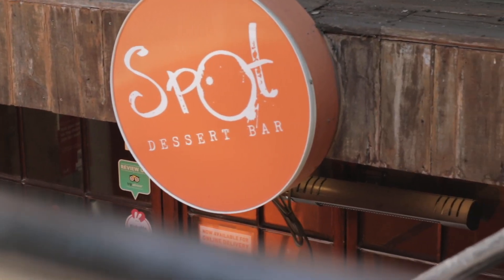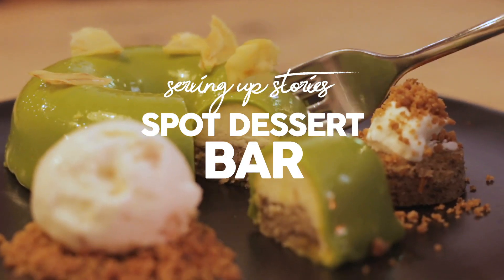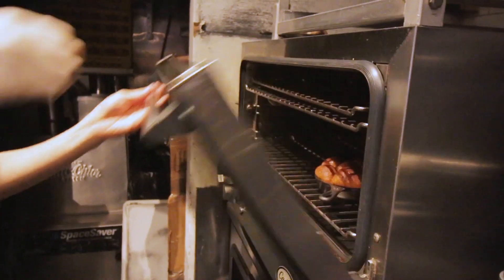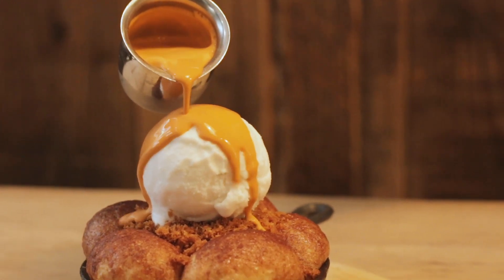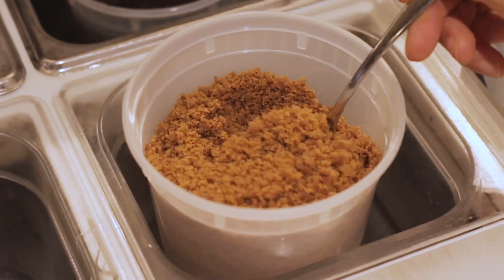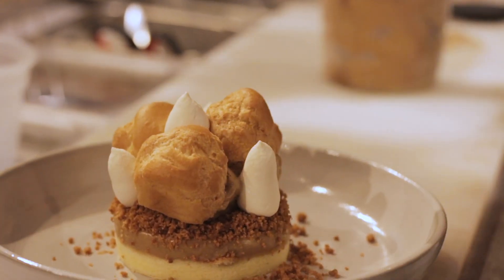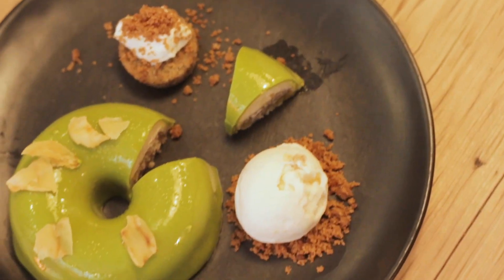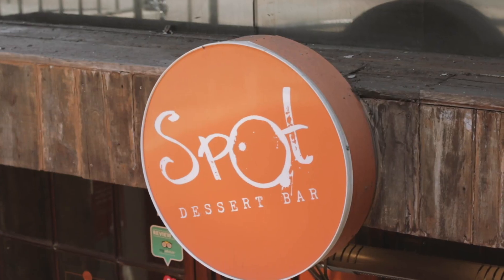Serving Up Stories: Spot Dessert Bar (Fall 2019 Menu Feature) | Food Documentary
Spot Dessert Bar is a New York dessert shop unlike any other. From aesthetic, table-side presentation to unique flavor pairings such as matcha, durian, and yuzu, you can't go wrong with Spot Dessert Bar's selection of treats. Executive pastry chef Da Jeong Kim discusses the upcoming fall menu at Spot Dessert Bar and offers a sneak preview of the new items.